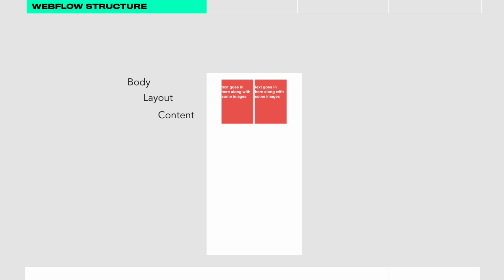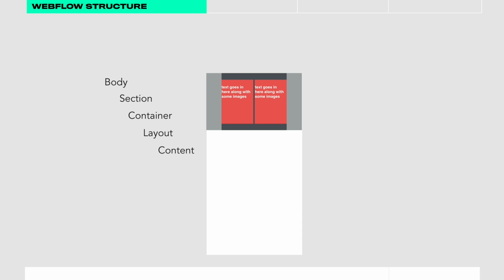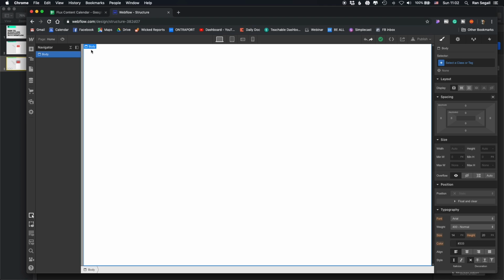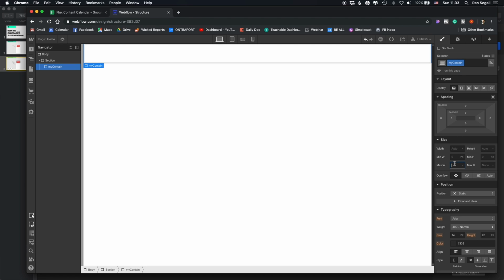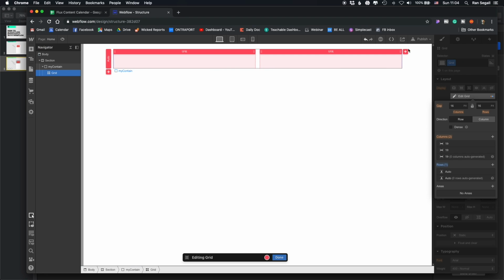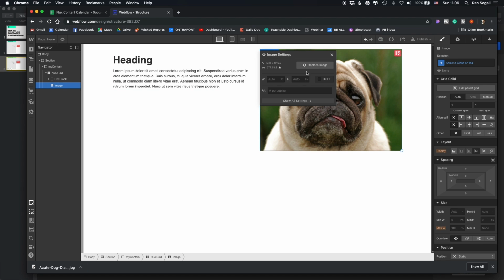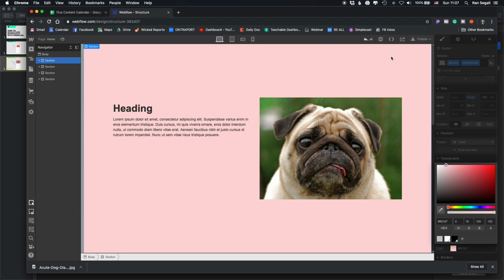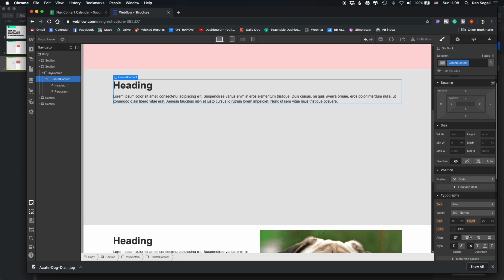How To Structure Websites Efficiently With Webflow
🤑 FREE RESOURCE!
⚡Work faster in WEBFLOW using this style guide.